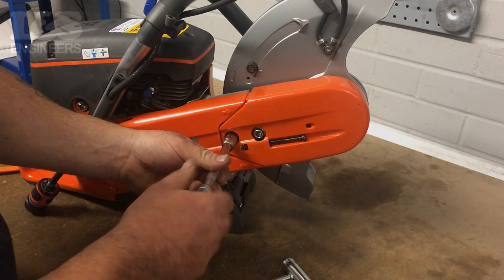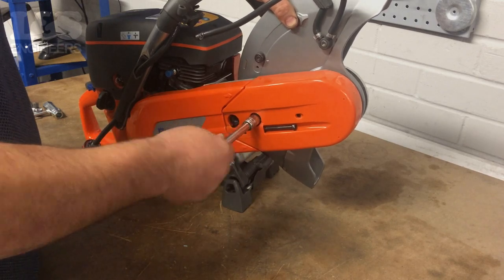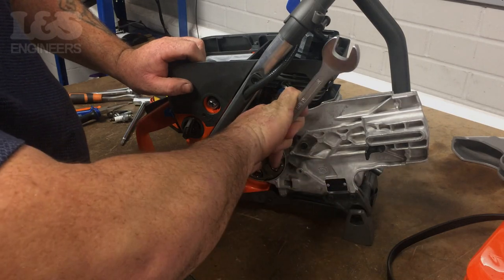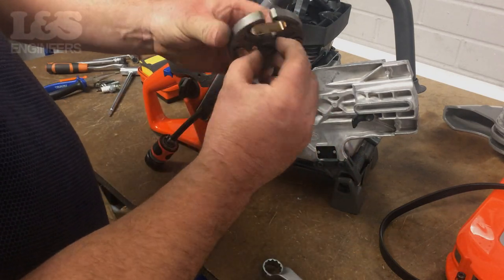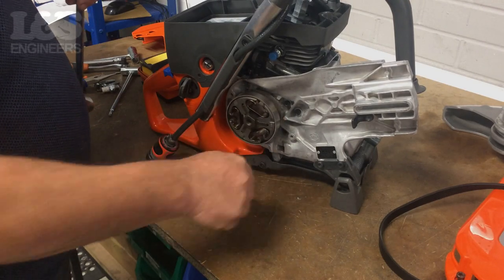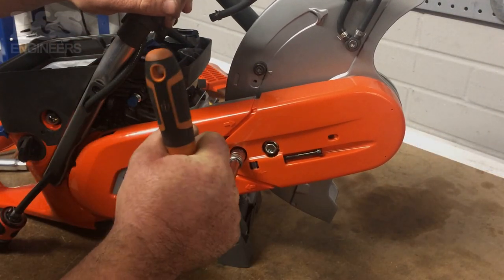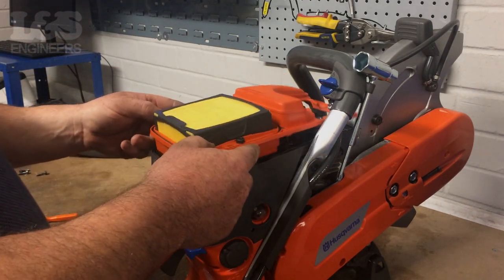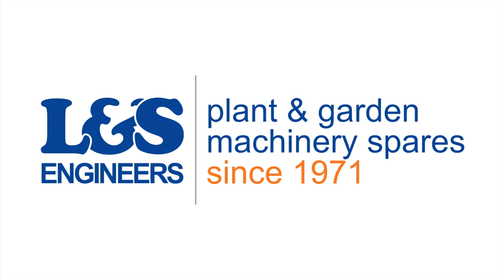How to Change the Clutch on a Husqvarna K760 Disc Cutter | L&S Engineers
In this video, we show you how to change the Clutch on a Husqvarna K760. Click here for a full list of parts, tools & transcript!

Parts
Clutch Assembly for Husqvarna/Partner K750 K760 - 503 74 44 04

Clutch Spring for Husqvarna K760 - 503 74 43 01

Tools
Combination Tool for Husqvarna K760

Transcript

First, use a 13mm hex socket spanner to turn the bolts anti-clockwise to slacken them. To release the belt tension, use a torx spanner to turn the tensioning screw anti-clockwise. You can see the belts tension release through the window. Then remove one of the bolts holding the arm on. Next, squeeze the clip on the hose, this will allow you to slide the hose off from the connector. Whilst supporting the blade guard with one hand, remove the remaining bolt with the hex socket spanner. Slide the belt guard off and free the belt from the pulley. Unscrew the bolt at the bottom and side of the cover using a torx spanner. Then, remove the cover to reveal the clutch and free the belt. Now using a torx spanner remove the three screws to free the plastic casing at the top of the machine, this will reveal the air filter. Continue using the torx spanner to remove the two screws, releasing the air filter. Then remove the gauze underneath. Next loosen the spark plug with a 19mm Hex Socket Spanner. And completely remove it by screwing it off by hand. Screw in a 19mm Piston Stop in place of the spark plug. This will enable you to lock the clutch. Use a 19mm Spanner to loosen the clutch nut. With it being a left hand thread you will have to turn it clockwise. Once the nut is loose you can carefully spin the clutch off with your hand by turning it clockwise. You can then remove the clutch and the clutch drum from the machine along with the spacers. Whilst these parts are removed from the machine it is a good time to check them for wear. Inspect the clutch drum for any wear on the bearing, making sure it's still smooth. If these become damaged it can cause the machine to cease. You can also check the clutch for wear, and make sure the springs are still intact on the component. Replace these if necessary before re-assembling your machine. Place the dust guard spacer onto the piston by simply pushing it on. You can now place the clutch pulley on by pushing it onto the piston. Then test it is moving freely by spinning it. Now push on the other spacer which sits between the bearing and the clutch. To fix the clutch back on to the machine have the raised side of the clutch facing outwards. Then simply spin the clutch on by turning it anti-clockwise. Slightly tighten the clutch using 19mm spanner and turning anti-clockwise. Make sure you don't overtighten as it can cause internal damage to the machine. You can then test the clutch is turning smoothly by rotating it. Unscrew the piston stop from the top of the machine. Place the belt and the side guard into position, ensuring the belt fits into the grooves of the pulley. Place the side guard on over the arm of the machine. Secure the side guard screws using the torx spanner. Place the blade guard back into position and feed the belt around the pulley. Slide the belt cover into place and relocate the two bolts, loosely tightening. Adjust the belt tensioning screw. To get the correct tension, ensure the nut is located between the two guide lines. Then tighten the bolts with a 13mm hex socket spanner. Next place the hoses back on. As a tip place the pipes the other way so that the long pipe is now underneath and the small pipe is on top. Positioning this pipe closer to the arm of the machine will help prevent the hose getting caught during use. Now simply place your spark plug back in by hand tightening it. Use the 19mm hex socket spanner to ensure it's tight. Put the cap back on and push down to secure into place. Then place your gauze filter into position as shown. Place your air filter into the air filter base. Make sure the plastic Husqvarna logo on the filter is orientated as shown. Tighten the screws with a torx spanner and check the seal is in tact. Place the casing back over the filter and tighten. Take care not to tighten too much into the plastic.